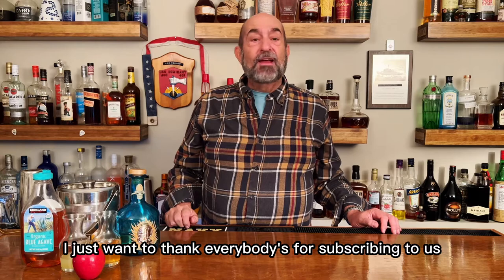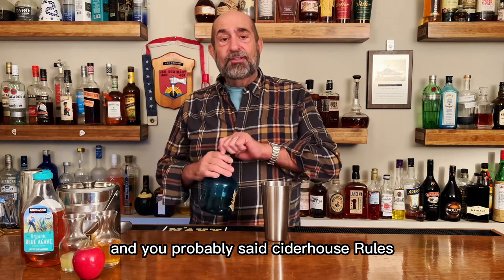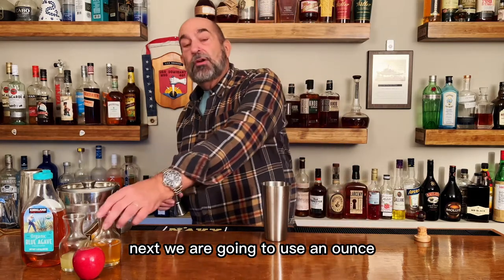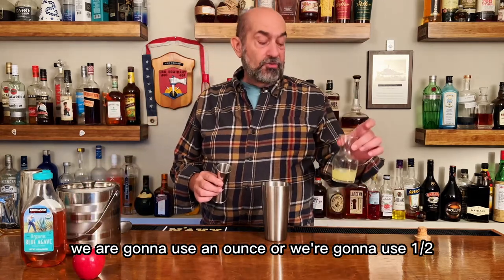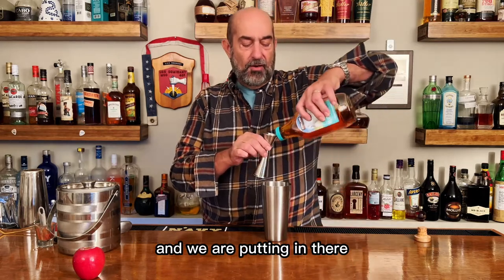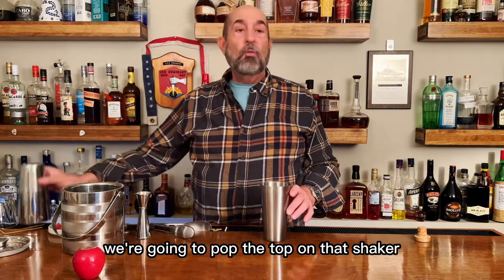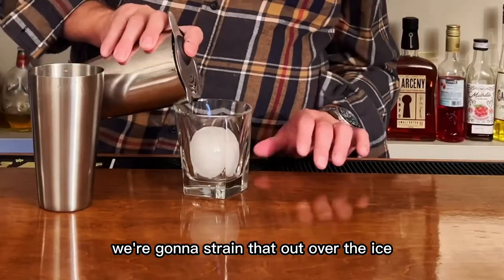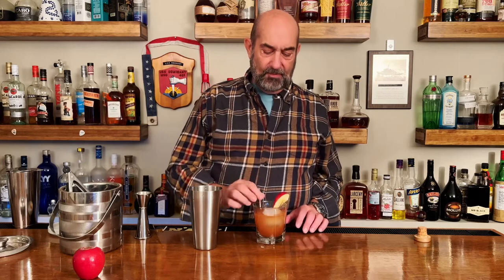The Cider House Rules is a fall craft cocktail that uses tequila and apples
As we hang out in our home bar we pour another fall cocktail, this time we use Tequila. Let's get pouring
Ingredients
1 ½ oz Cabo Wabo Reposado Tequila
½ oz fresh Lemon Juice
1 ½ oz Apple Cider
¼ oz Agave
½ TSP Ground cinnamon
Apple Wedge for garnish

Directions
Add Tequila, Lemon juice, Cider, Cinnamon and Agave into a shaker. Add ice and shake to chill. Double strain a highball glass with fresh ice and garnish with Apple wedge.

Tools
Boston Shaker
Japanese Jigger 2 oz 1 oz
Libbey Carafe - 6.5 oz
OXO Good Grips 7-Inch Mini Tongs
OXO Hawthorne Strainer
Samuelworld Large Sphere Ice Tray Mold Whiskey Big Ice Maker 2.5 Inch Ice Ball
Libbey Double Old Fashioned RocksGlasses 12 Oz